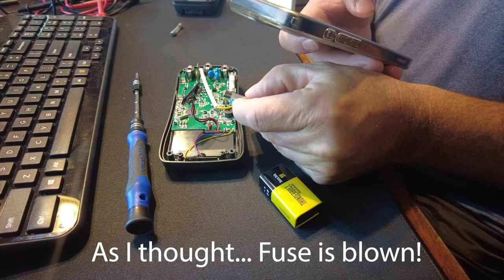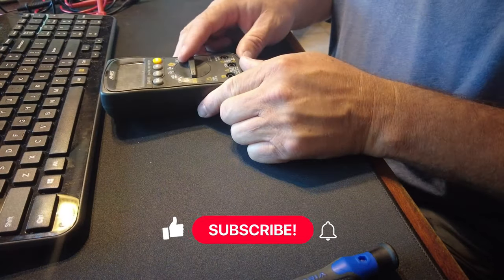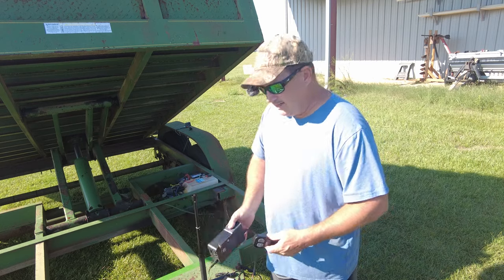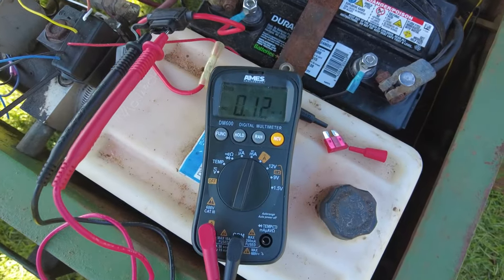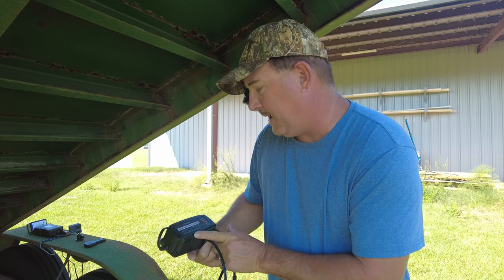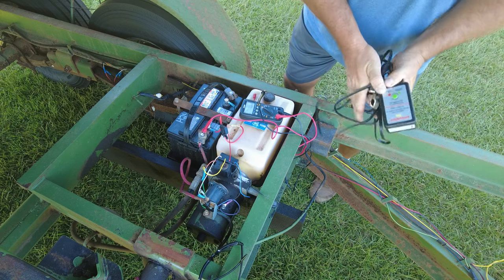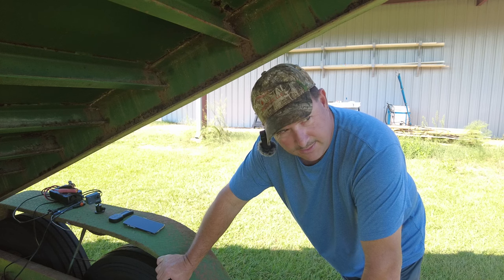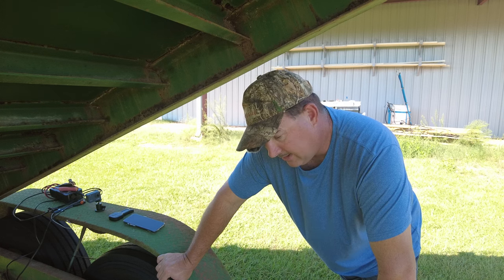WILL IT KILL IT - Will a battery charger kill the battery if it's not plugged in?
In this video, we dive into the question "Will a battery charger drain a battery if it's not plugged in"?  The answer is yes but the draw is going to take a long time to drain the battery.

I also tested the draw on a wireless winch controller to see if it will drain a battery over time.

00:00 Fixing meter
02:15 - Intro
04:18 - Testing
09:45 - Conclusion

Links:

Screwdriver Set
20Amp smart charger
Battery Maintainer